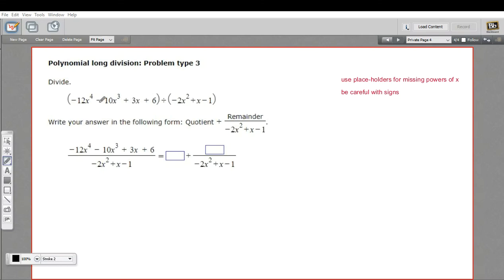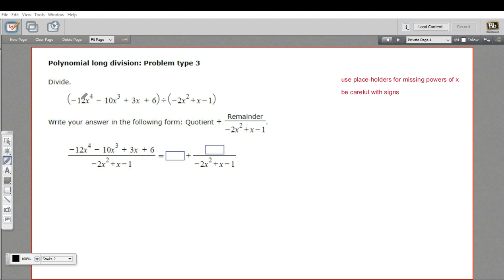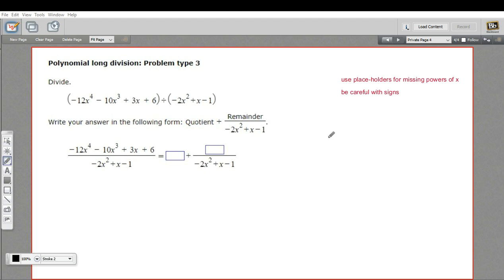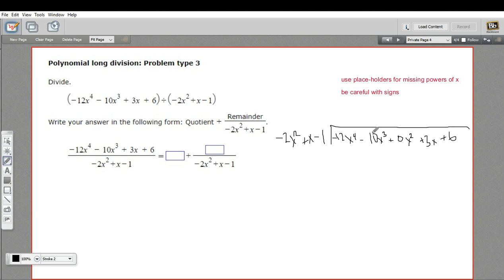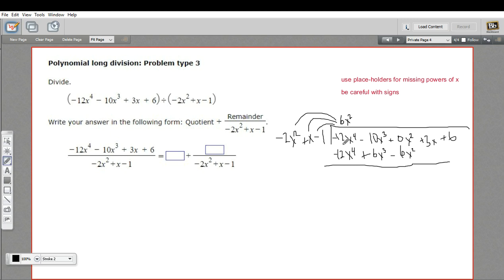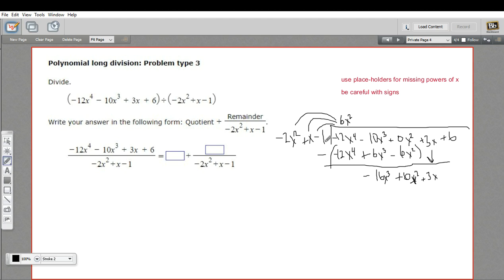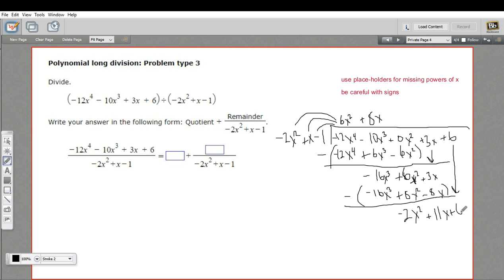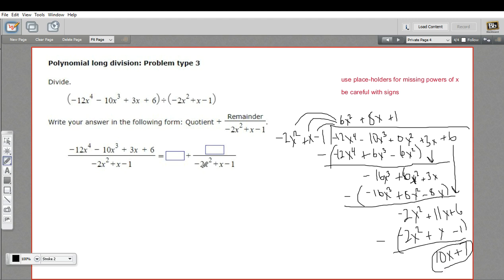Polynomial long division - problem type 3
How to do polynomial long division